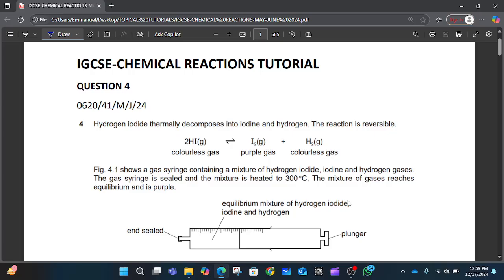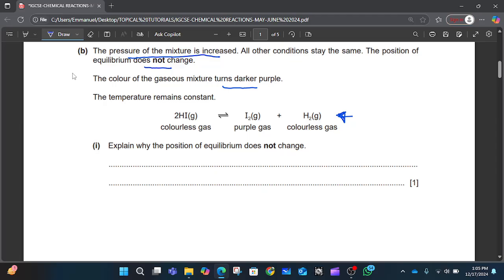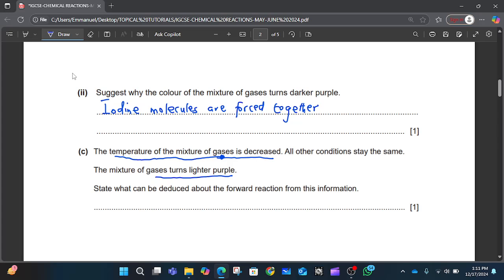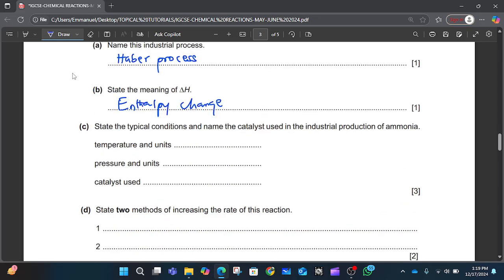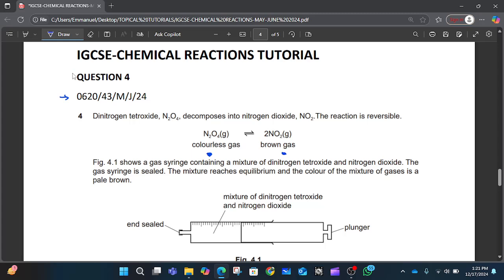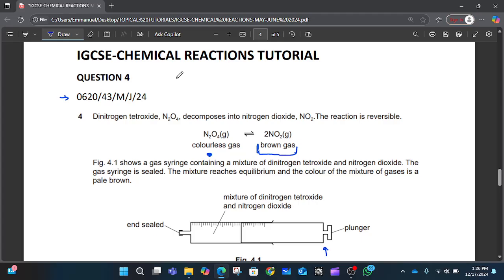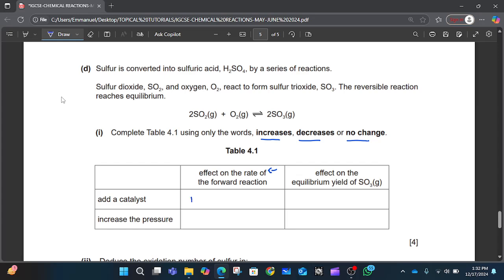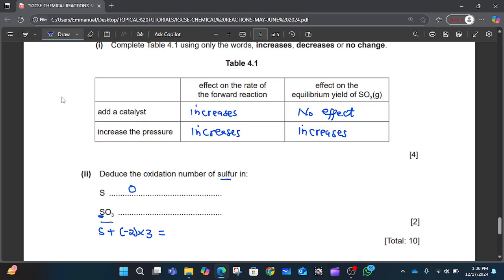CHEMICAL REACTIONS (IGCSE Chemistry). MAY-JUNE 2024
Topic questions solved on IGCSE Chemical reactions from May-June 2024